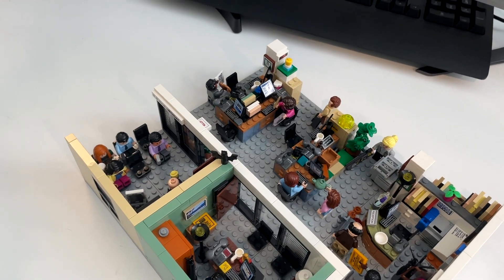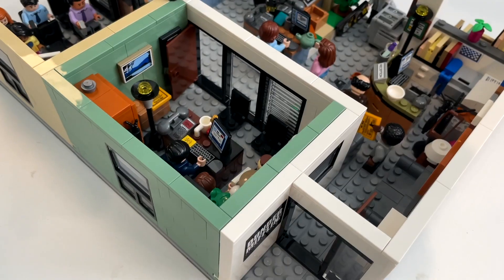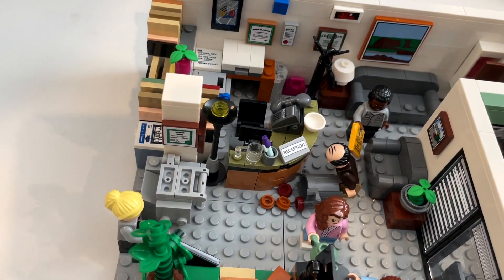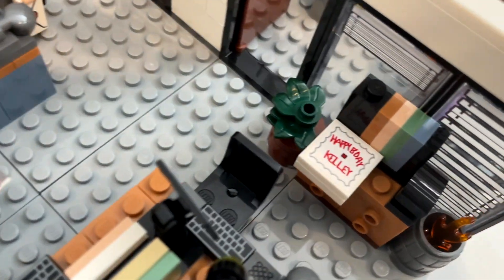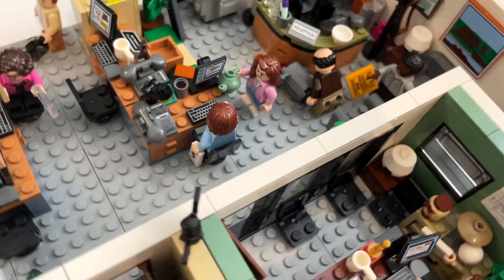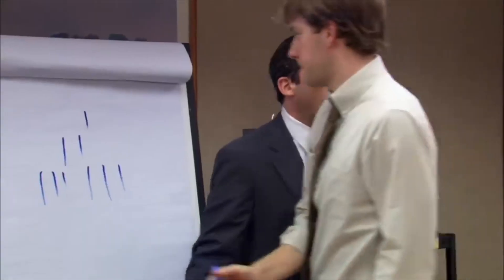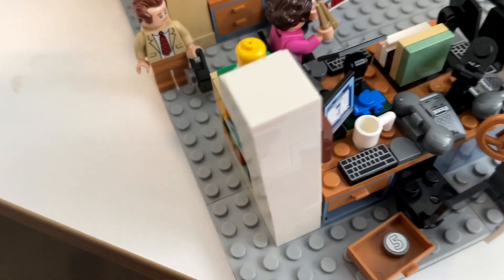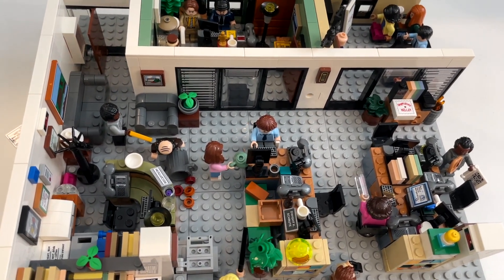What I Built With Lego: The Office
For Christmas I got some lego.
And watched countless hours of The Office.